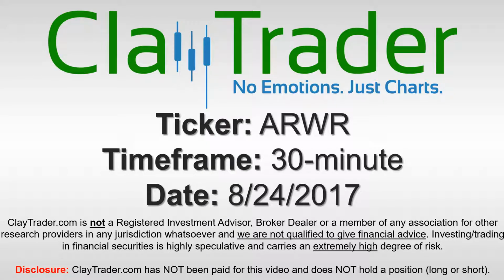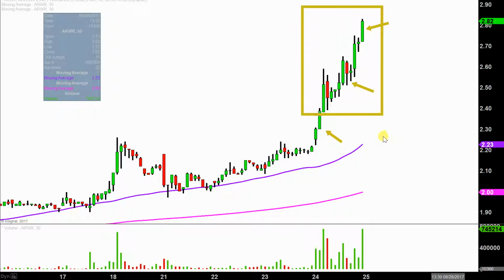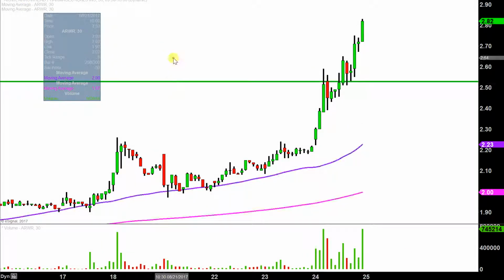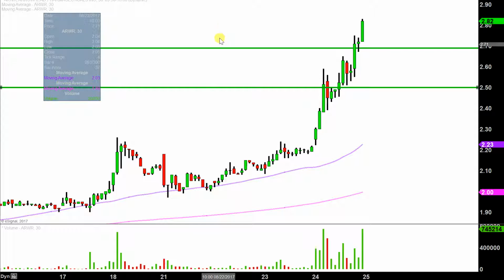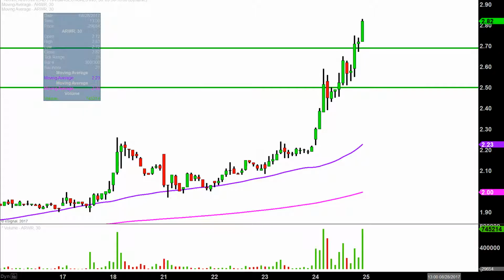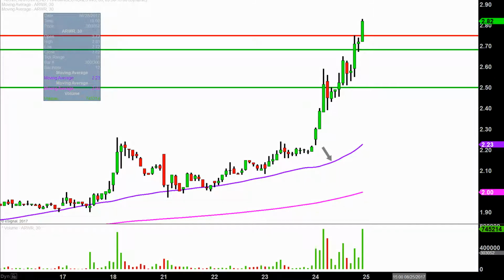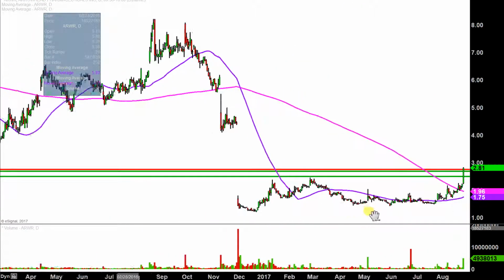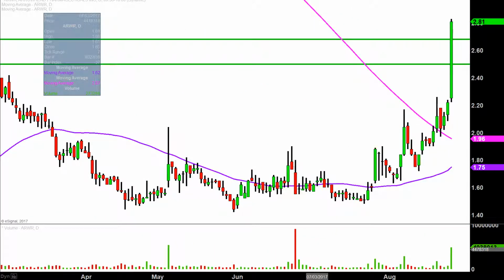A-Power Energy Generation Systems, Ltd - APWR Stock Chart Technical Analysis for 08-24-17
Learn how to read stock charts and identify technical patterns as ClayTrader does a quick stock chart review on A-Power Energy Generation Systems, Ltd (APWR).